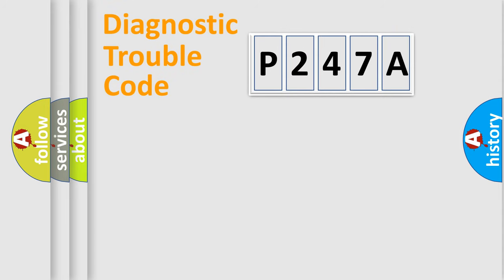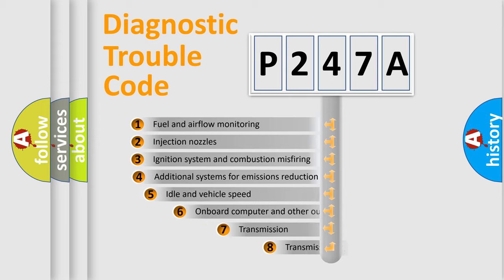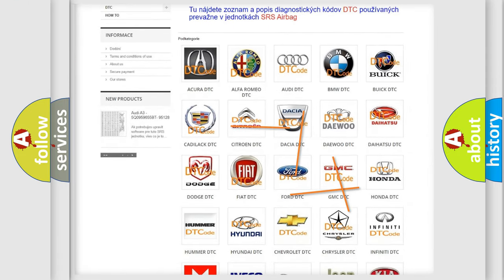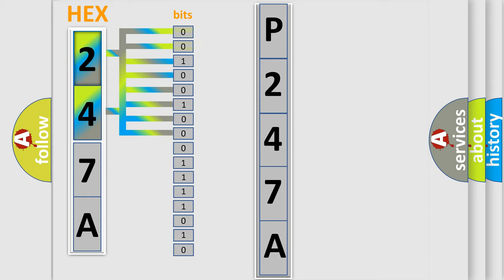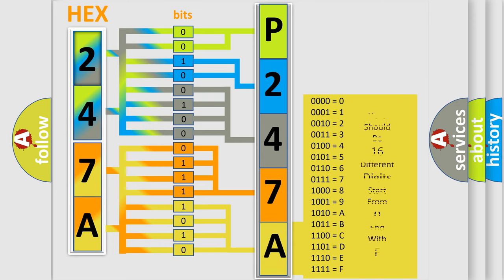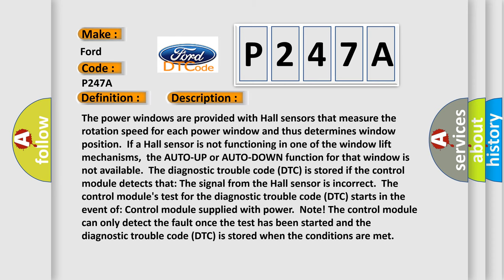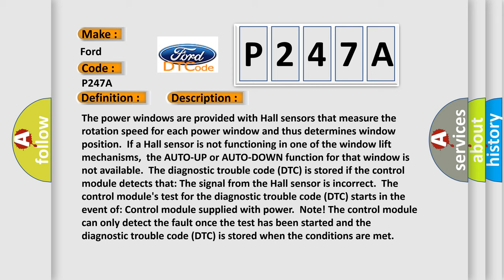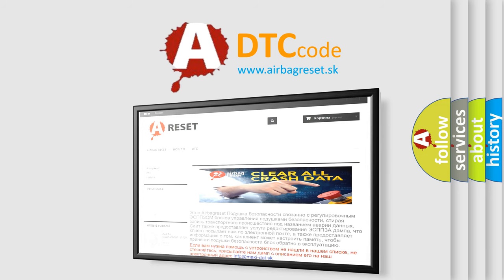DTC Ford P247A Short Explanation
Contents:
0:21 Basic DTC analysis according to OBD2 protocol standard.
1:48 Insight into programming
2:58 A diagnostically understandable description of the Diagnostic Trouble Code
3:05 Basic error definition

Make:
Ford
Code:
P247A
Definition:
Front Window Position Sensor. General Signal Failures. Signal Invalid
Description:
The power windows are provided with Hall sensors that measure the rotation speed for each power window and thus determines window position.If a Hall sensor is not functioning in one of the window lift mechanisms,the AUTO-UP or AUTO-DOWN function for that window is not available.The diagnostic trouble code (DTC) is stored if the control module detects that: The signal from the Hall sensor is incorrect.The control modules test for the diagnostic trouble code (DTC) starts in the event of: Control module supplied with power.Note! The control module can only detect the fault once the test has been started and the diagnostic trouble code (DTC) is stored when the conditions are met
Cause:
Damaged hall sensor.Short-circuit to supply voltage in the signal cable.The signal cable is short-circuited to ground.Open circuit on signal cable.